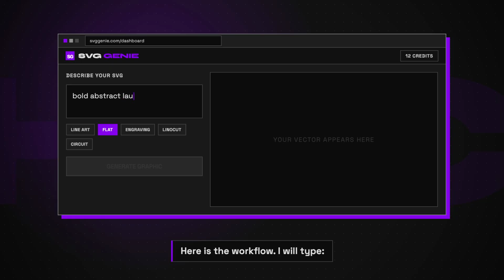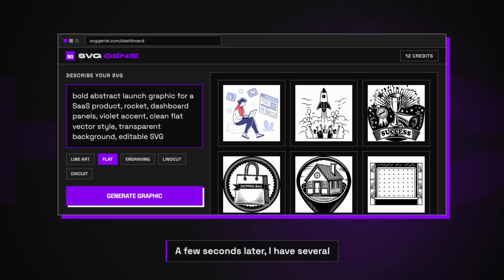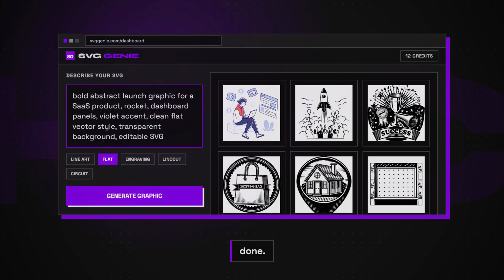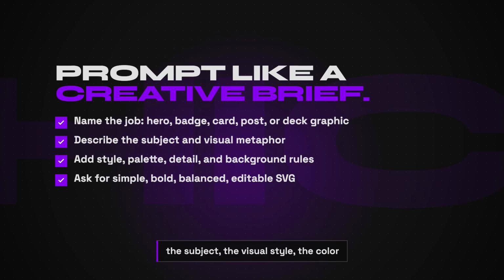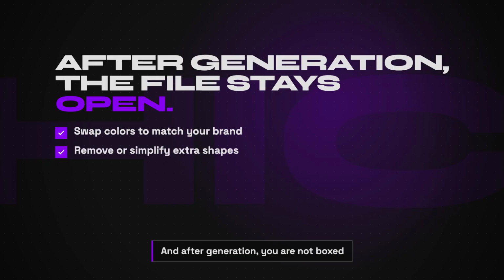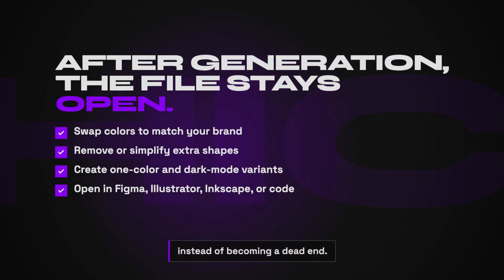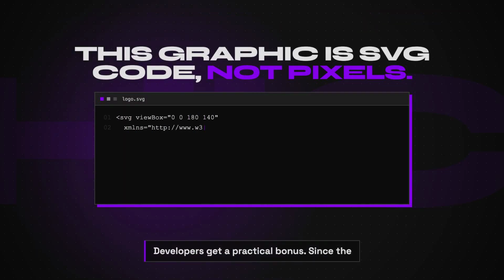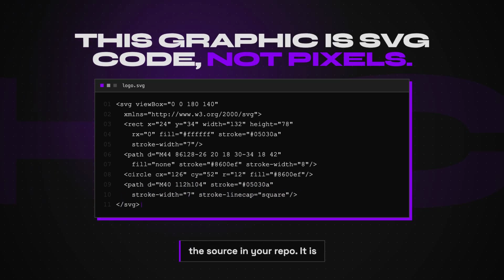Stop Making Flat AI Images: AI Graphic Generator for Editable SVGs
SVG Genie helps you generate editable svg graphics from prompts instead of flat ai images without wasting hours in a design tool.

Chapters
0:00  Intro
0:05  hook
0:23  problem
0:42  intro
0:57  serp-gap
1:14  why-svg
1:30  demo-type
1:48  demo-result
2:02  prompt
2:19  styles
2:36  iterate
2:50  edit
3:09  compare
3:26  usecases
3:41  code
3:57  export
4:14  proof
4:28  pricing
4:44  cta

What you'll see:
- Generate editable SVG graphics from prompts instead of flat AI images